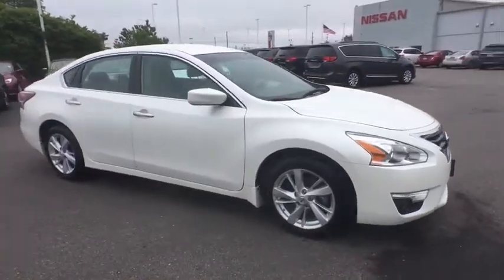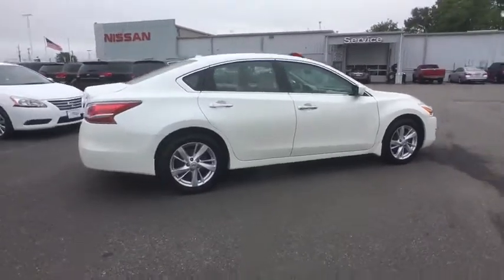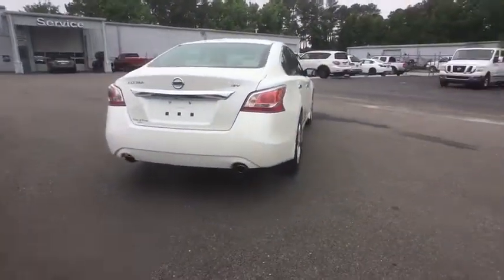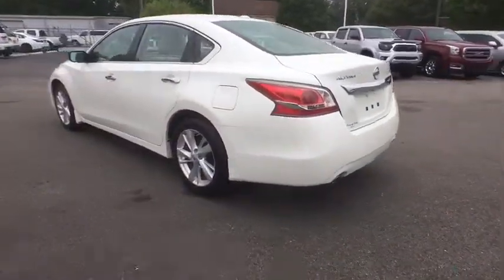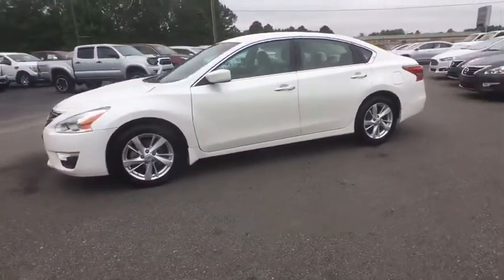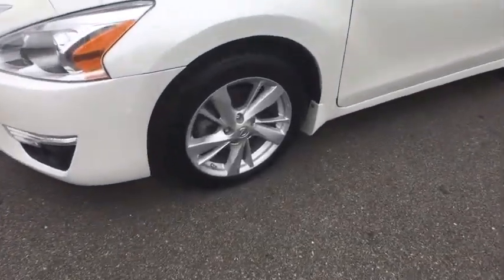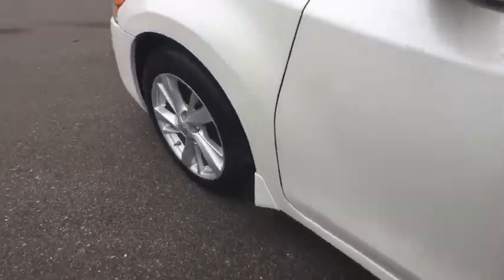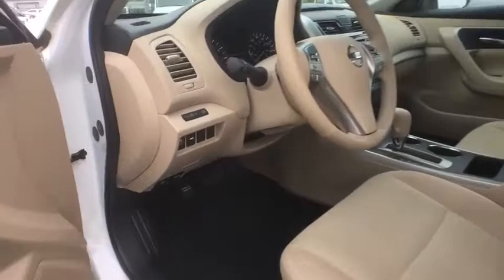2015 Nissan Altima Clinton, Fayetteville, Goldsboro, Raleigh, Elizabethtown, NC DT3680A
2015 Nissan Altima
2015 Nissan Altima 2.5 SV - Stock#: DT3680A - VIN#: 1N4AL3AP3FC154515

[F11] ILLUMINATED KICK PLATES,[Z66] ACTIVATION DISCLAIMER,PEARL WHITE,[F10] ILLUMINATED KICK PLATES,[N92] SECURITY LIGHTING,BEIGE  CLOTH SEAT TRIM,4-Wheel Disc Brakes w/4-Wheel ABS  Front Vented Discs  Brake Assist and Hill Hold Control,Bluetooth Wireless Phone Connectivity